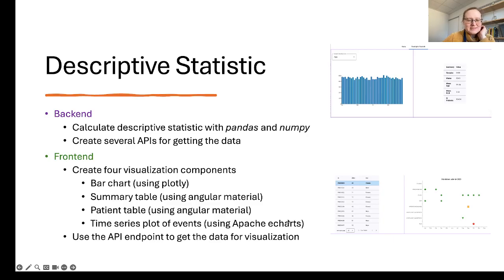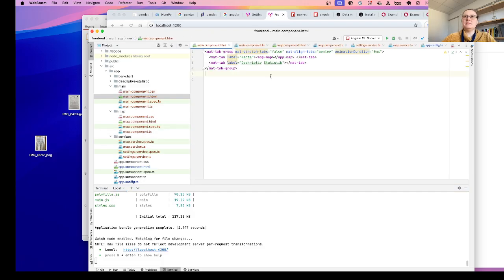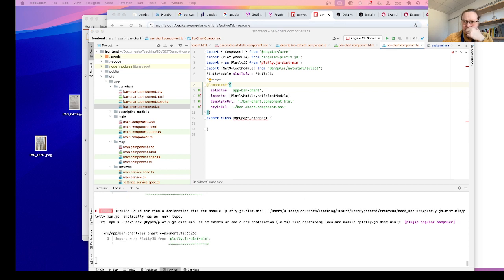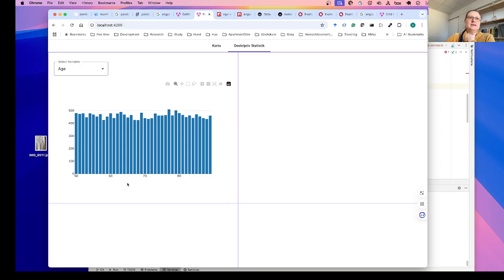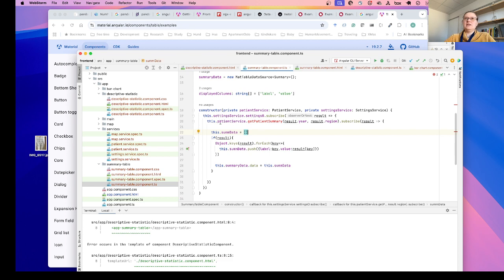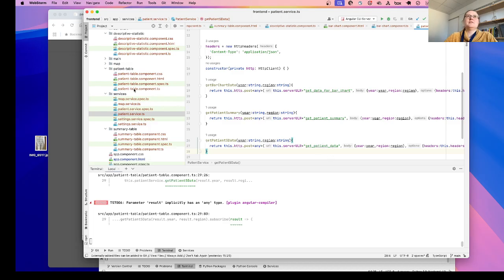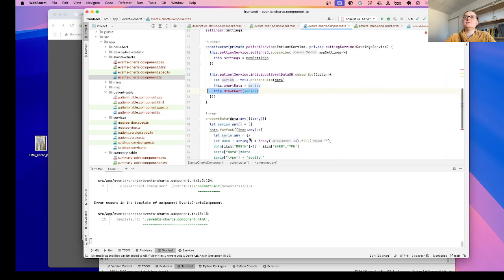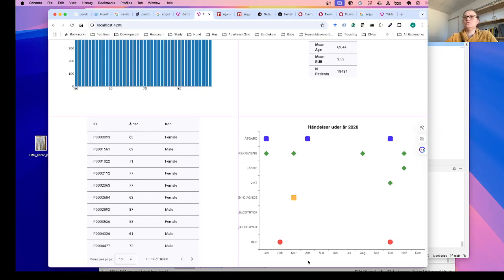1dv027 - VT25 - Web for Data Science, Descriptive Statistics (part 4)